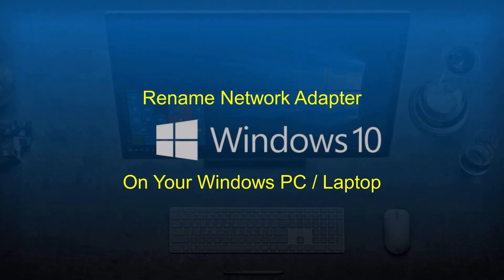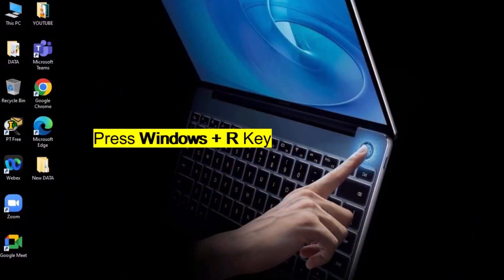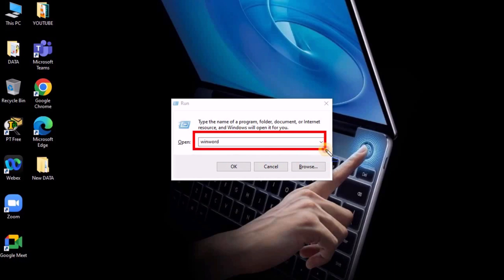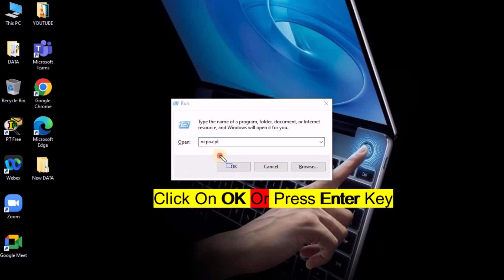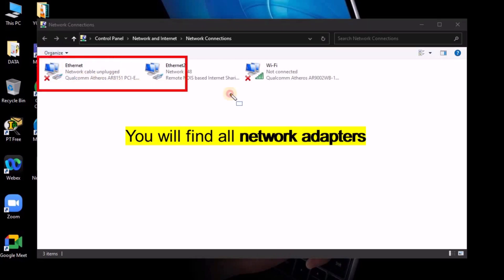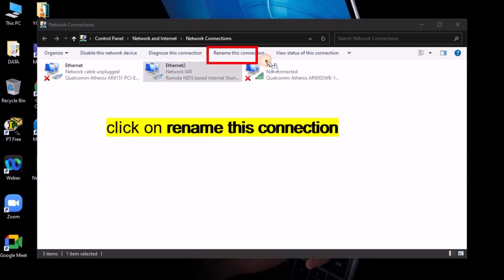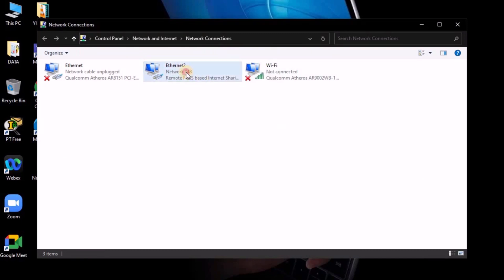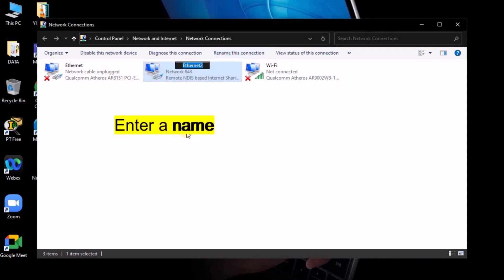change ethernet adapter name on Windows PC/Laptop | Rename Network Adapter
In this video you will get to know how to rename or change your  network or ethernet adapter name on windows PC/Laptop , very easily and instantly.